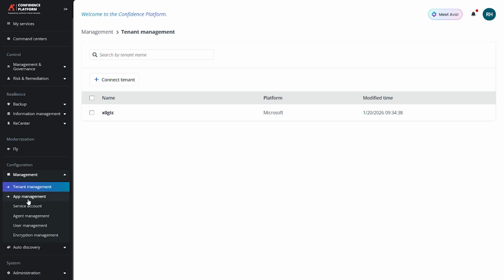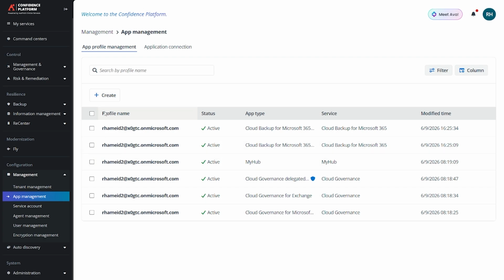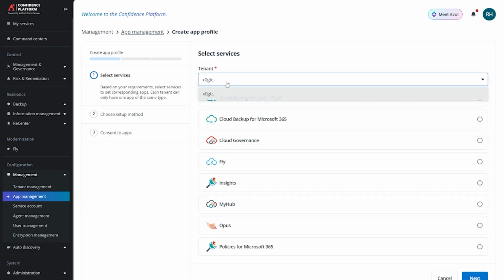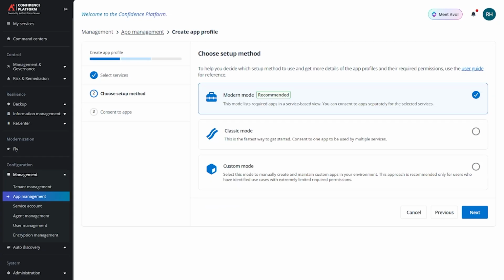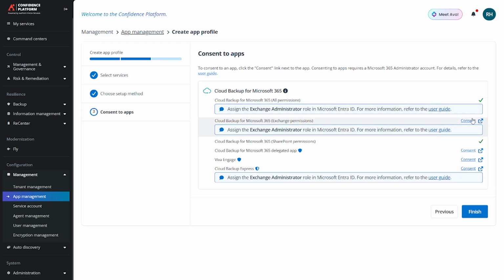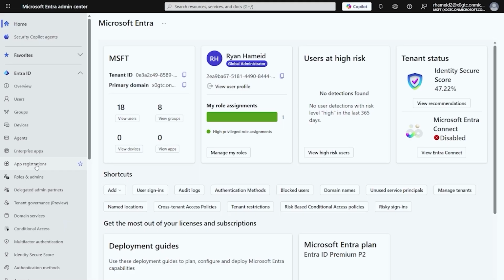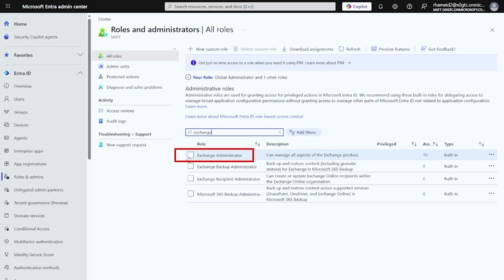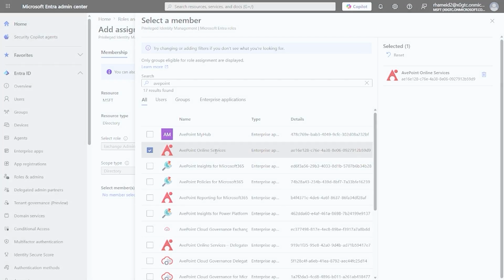How to Set Up App Profiles in the AvePoint Confidence Platform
In this step-by-step tutorial, we walk through how to create app profiles in the AvePoint Confidence Platform, the connection that grants consent between your Microsoft tenant and AvePoint online services.

Learn how to create an app under App Management, choose the right setup method (Modern, Classic, or Custom), consent to the correct workload permissions for products like Cloud Backup, and assign required roles such as Exchange administrator in Microsoft Entra ID. This process assumes your tenant is already connected.

Chapters:
0:00 Intro
0:19 Tenant Connection
0:30 App Creation
0:42 Setup Method
1:19 Consent to App
1:42 Entra ID Role Assignment

FAQ
What is an app profile in AvePoint?
An app profile is the connection between your Microsoft tenant and AvePoint online services. It grants the consent AvePoint needs to access and protect workloads in your environment.

What is the difference between Modern, Classic, and Custom setup modes?
Modern mode (recommended) creates a separate app for each workload and tool. Classic mode uses one app across multiple services, which is the older method and can cause throttling. Custom mode is for admins who want granular control over permissions.

Do you need Global Admin to create an app profile?
Global Admin is required for Modern and Classic mode. If you want to grant only specific permissions instead, you can use Custom mode.

Why do you need to assign an Exchange administrator role?
Depending on the product and workload you activate, specific roles must be assigned in Microsoft Entra ID. For Exchange backup, the Exchange administrator role is assigned to the AvePoint app under Roles and Administrators.